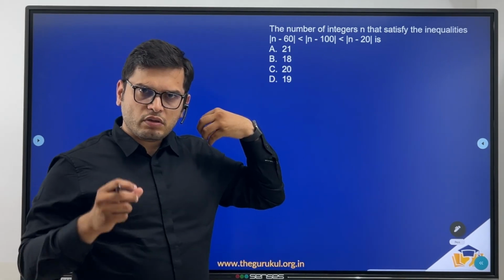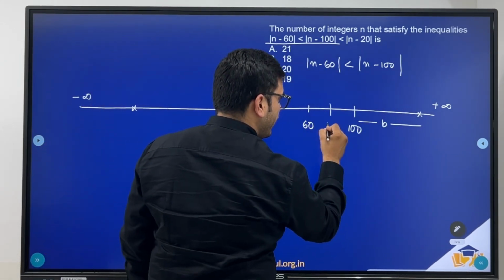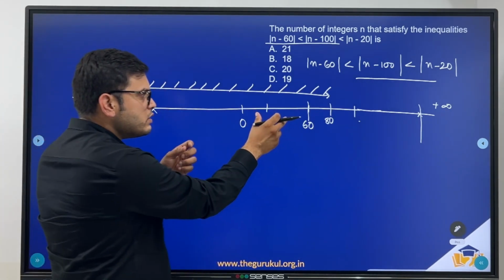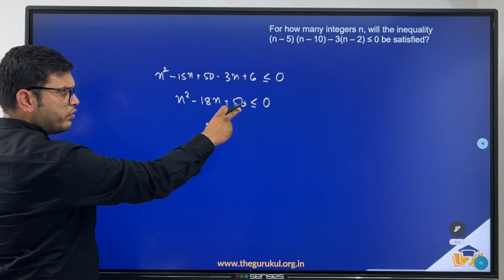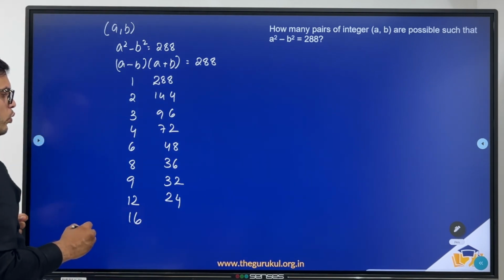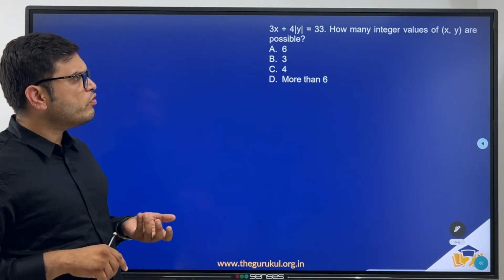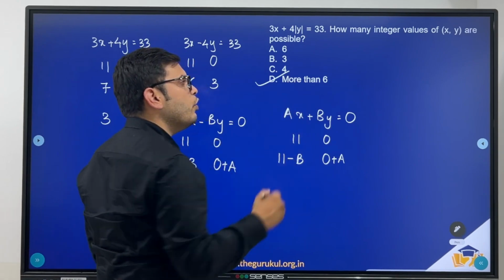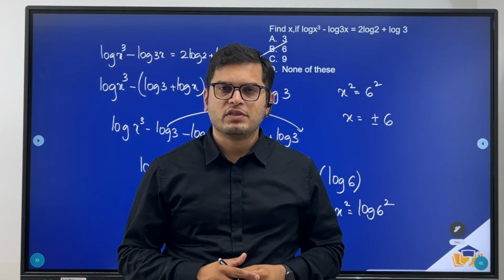The Gurukul's CAT 100 Series | Daily Quant with Deepak - Day 42 | CAT QA |Algebra Imp Questions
📘 Day 42 – CAT Algebra Tricks | Modulus | Inequalities | Logs | Number of Solutions

Today’s focus is on Algebra CAT problems, including Modulus CAT, Inequalities CAT, Integer Solutions CAT, and Logarithmic Equations CAT. These topics are frequently tested in the CAT Quant section, and mastering them with shortcuts will help you solve faster and smarter.

✅ Topics Covered in this CAT Algebra session:
Modulus CAT: Inequality chains with modulus
Inequalities CAT: Quadratic inequality with constants
Integer Solutions CAT: Number of integer pairs solving equations
Algebra with Modulus CAT: Equations with modulus constraints
Logarithmic Equations CAT: Tricks for simplifying and solving log problems

📌 What You’ll Learn:
Smart solving of Modulus CAT inequalities
Logical steps for Quadratic Inequalities CAT problems
Pattern spotting for Integer Solutions CAT equations
Handling tricky modulus-based Algebra CAT problems
Shortcut approaches to Logarithmic Equations CAT problems

🧠 Why this session matters:
The Algebra CAT section demands clarity and precision. By practicing Modulus CAT, Inequalities CAT, Integer Solutions CAT, and Logarithmic Equations CAT problems, you’ll gain the edge to handle CAT-level difficulty with speed and confidence.

📌 Timestamps:
00:00 Intro
01:02 Question 1 – Modulus inequality chain
06:40 Question 2 – Quadratic inequality with constants
08:03 Question 3 – Integer solution pairs (a² – b² type)
11:04 Question 4 – Equation with modulus & integer solutions
13:14 Question 5 – Logarithmic equation trick